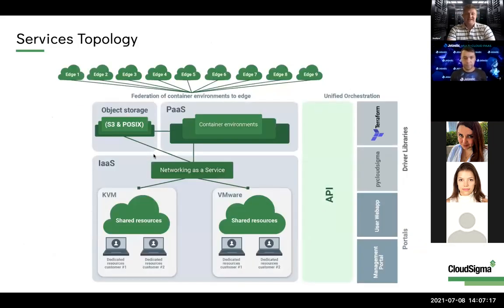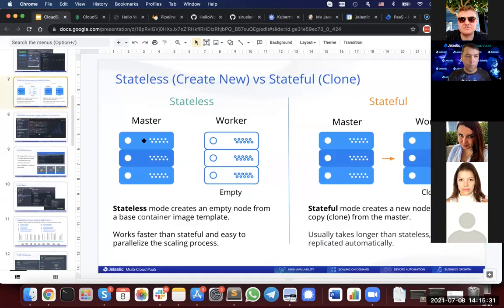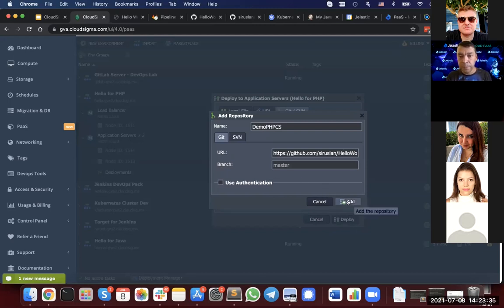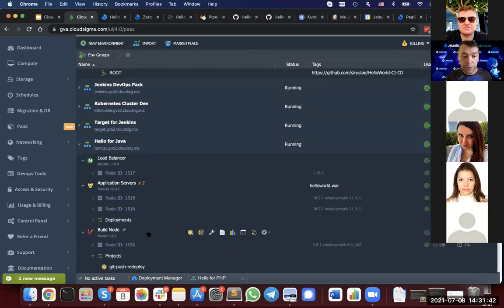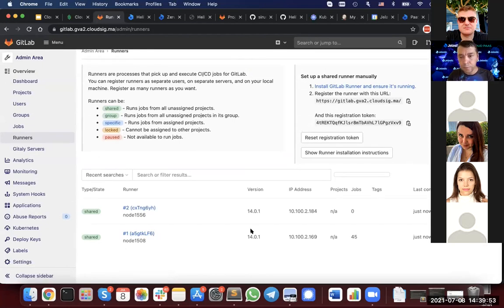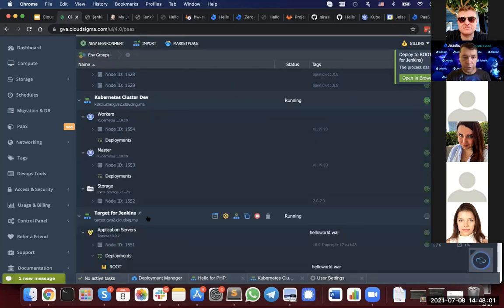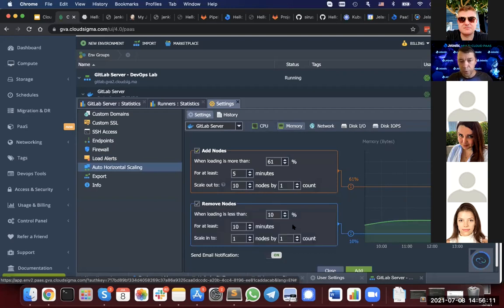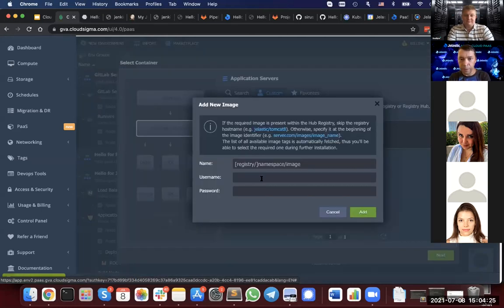Webinar: Automation for Cloud DevOps Environments with CloudSigma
Learn how to build and deploy scalable microservices and container-based workloads quickly and effortlessly using CloudSigma’s new turnkey Platform-as-a-Service (PaaS) solution across CloudSigma's locations.

It’s a next-generation container-based cloud platform with certified runtimes for Java, PHP, Ruby, Python, .NET, Node.js, and Go.

CloudSigma CEO Robert Jenkin and Jelastic CEO Ruslan Synytsky provide an end-to-end demonstration of how to get up and running straight away to
building scalable microservices and container-based workloads.

You will also learn about our laughingly simple billing model. Pay for what you use. No bundling, straight forward simple and clear pricing.

Get started with next-generation cloud today.
CloudSigma’s PaaS solution offers a next-generation container-based cloud platform with certified runtimes for Java, PHP, Ruby, Python, .NET, Node.js, and Go. Our PaaS platform enables the provision of fully managed, scalable environments for Kubernetes and Docker environments in minutes. You can also build and deploy scalable microservices quickly and effortlessly. CloudSigma PaaS helps businesses reduce their IT infrastructure management costs & efforts and focus on their business growth.

We are the most customizable cloud provider on the market, giving customers full control over their cloud and eliminating restrictions on how users deploy their computing resources.